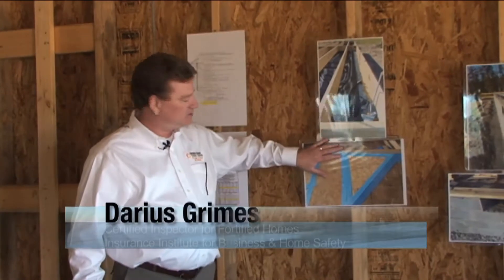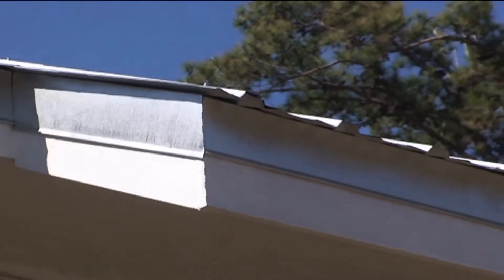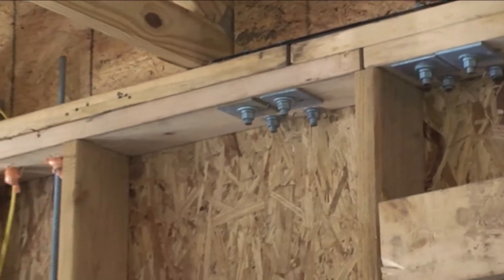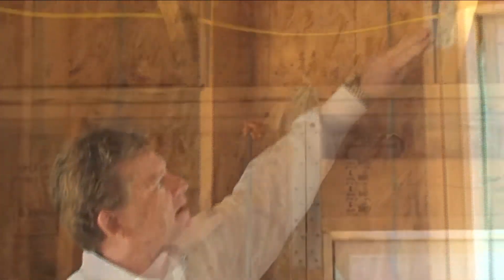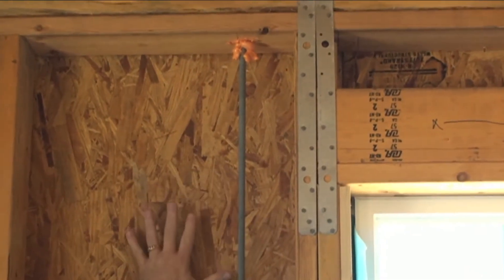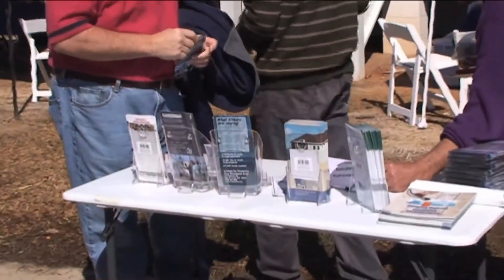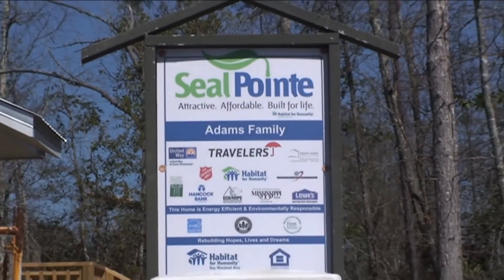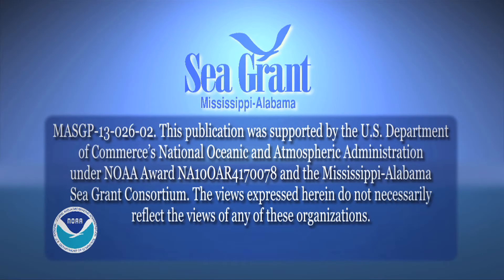Fortified Building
Fortifying homes can protect them from hurricanes and coastal storms.